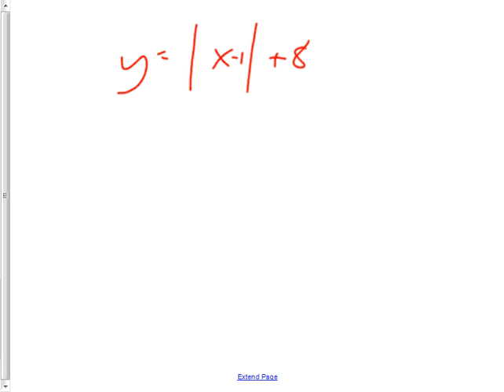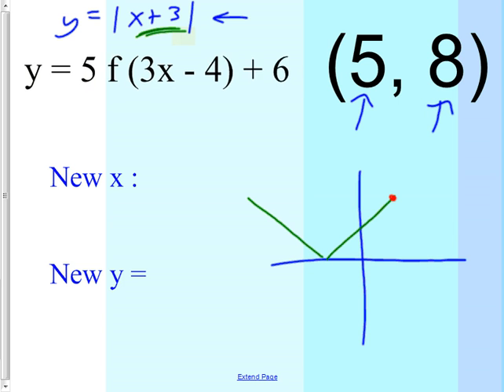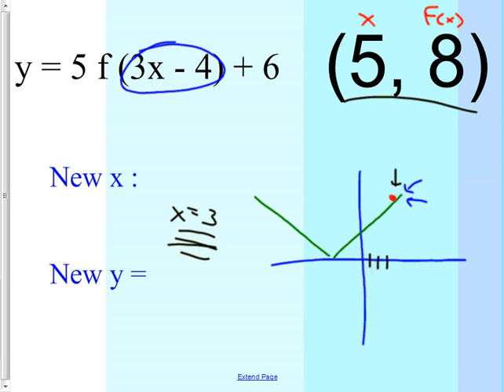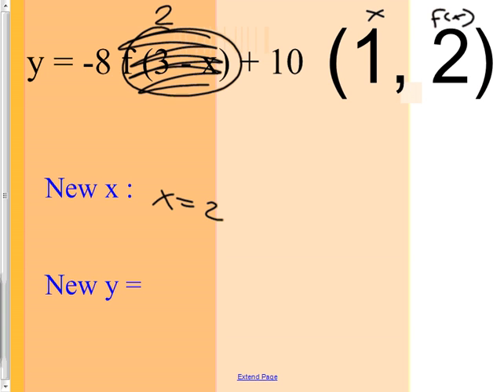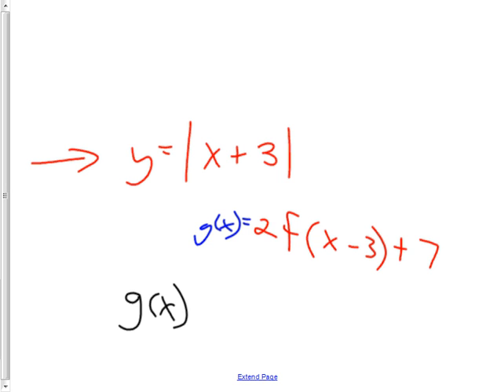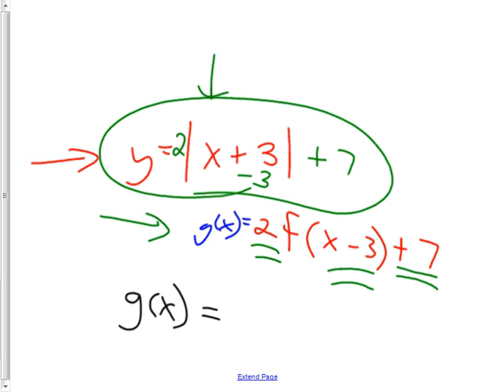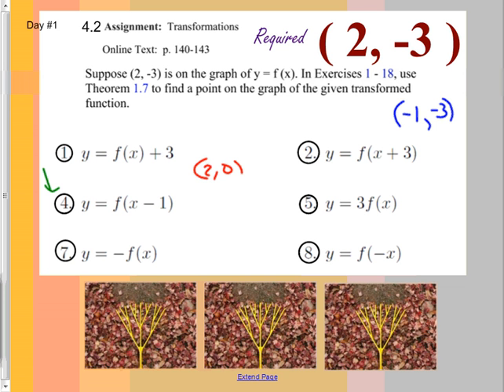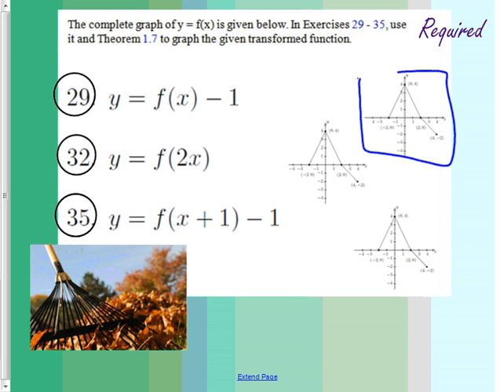October12 HPC Lesson 4 2 Transformations Day 1